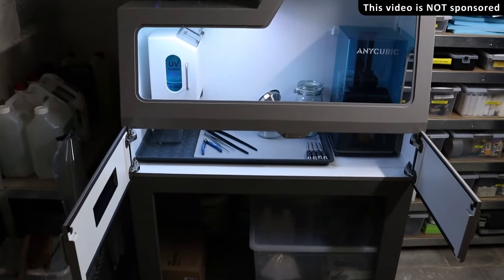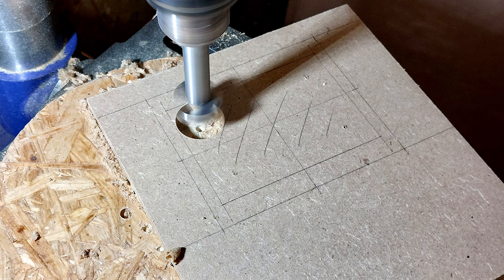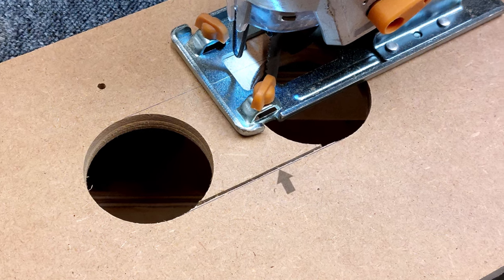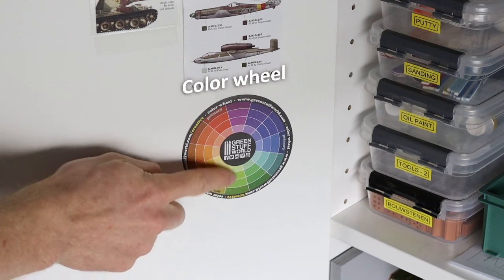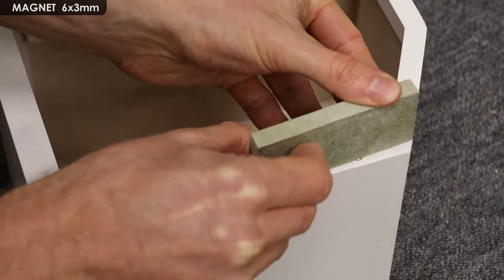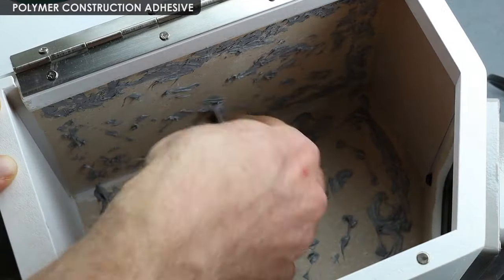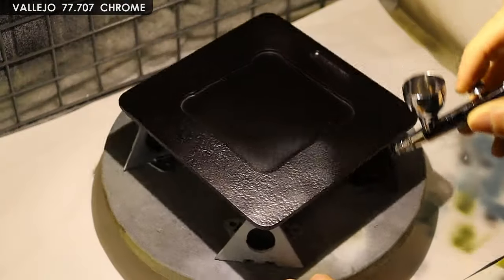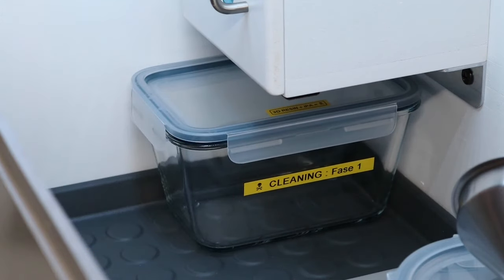Small UV Curing Station from MDF - Resin 3D Printing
In this video I'm building a small UV curing station from scrap MDF.  You can integrate some of the techniques into your own project.  The project was made to use with the 'Anycubic Photon D2' resin printer, which has a small build-volume of 165 x 131 x 73 mm (HWD).

Notes :
* I added English Subtitles (click the 'CC' button).
* This video is not sponsored, everything you see is payed with my own money.
* UV light is harmful in the long-term, avoid direct exposure to eyes and skin.